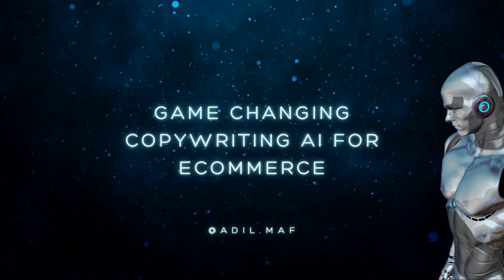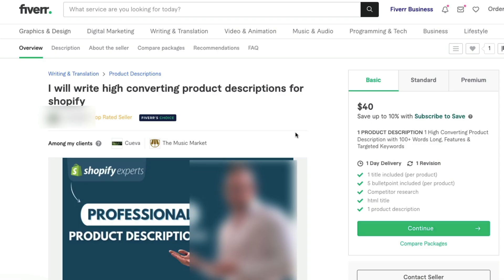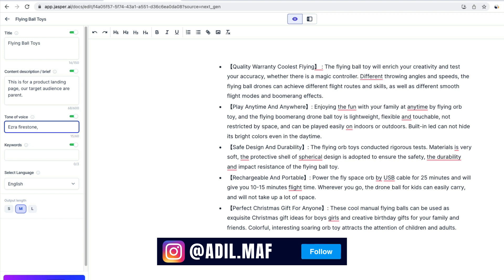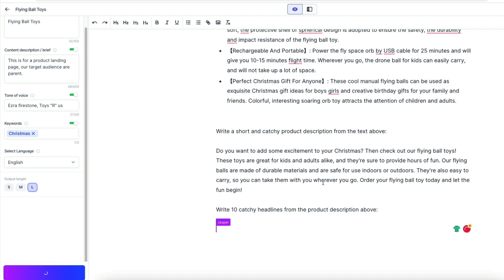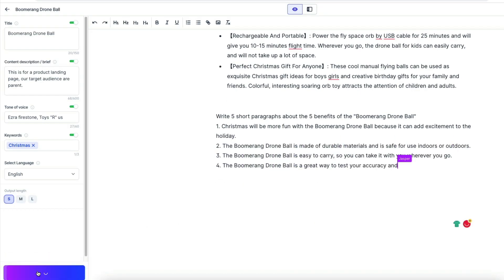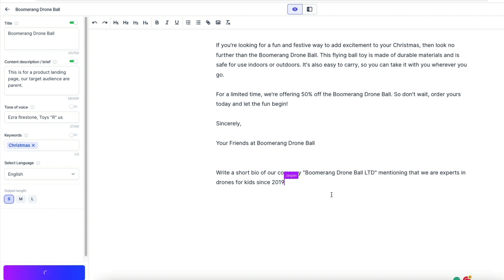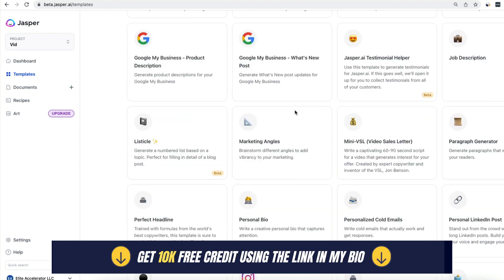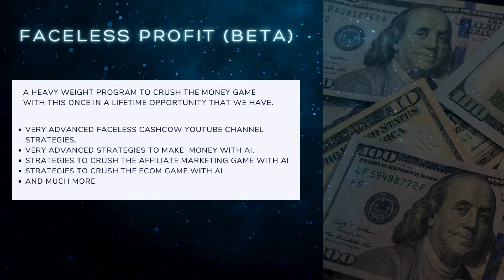Winning product page copywriting with AI JAsper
How would you like to write product pages that convert like crazy? Well, there's a new AI tool that can help you do just that. In this video, I show you how to use the tool to create winning product pages that sell!

🔵 Instagram (For early access to my program DM: FACELESS PROFIT)

This video is about Winning product page copywriting with AI, If you're a dropshipper or eCommerce store owner, then you know how important it is to have great product copy. After all, your product page is what sells your products!

Up until now, the process of writing compelling dropshipping product copy has been a bit of a guessing game. But what if there was a way to use AI to help you write winning product copy every time?
Well, that's exactly what Jasper is designed to do. Jasper is a new artificial intelligence tool that writes product copy for you.
So if you're looking for a way to take your dropshipping business to the next level, then be sure to check out Jasper. With its help, you'll be able to write a product page that converts into SALES & Profit ;)